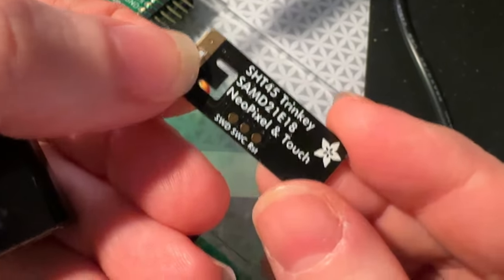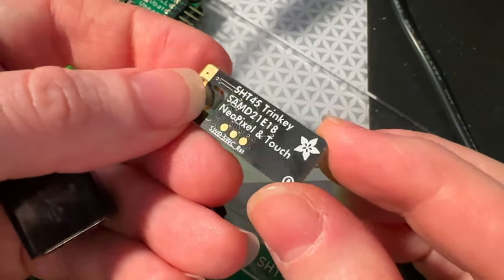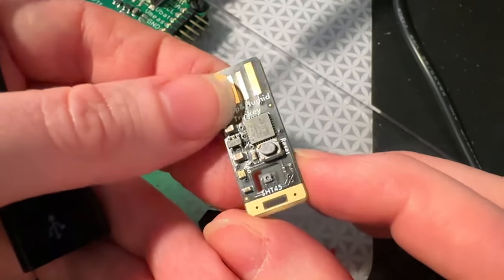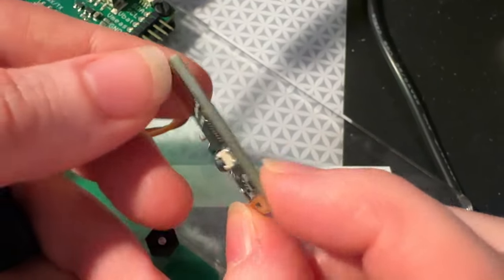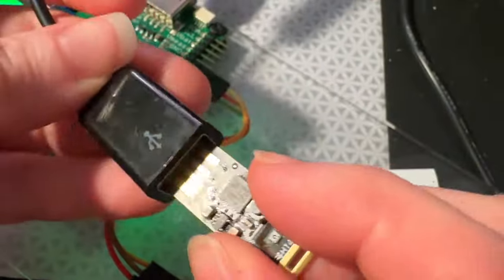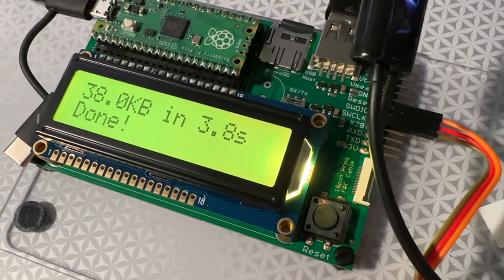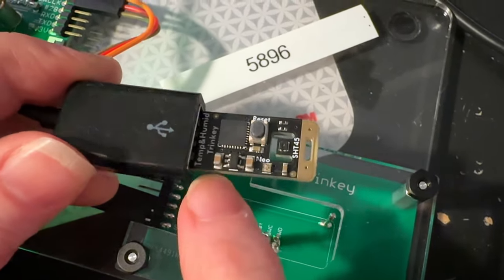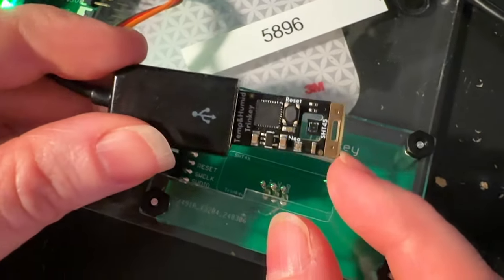More Trinkeys stocking soon - starting with SHT45 Trinkey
Back in 2021 we were on a real tear making a whole bunch of 'low cost and easy to use' USB devices called Trinkeys the idea is you could just shove it into your USB A port on a computer or laptop and get instant access to a few NeoPixels or an APDS9960 proximity sensor or a rotary encoder buuuut then there was a massive chip shortage and we couldn't get any ATSAMD21E18's which power most of the designs. welp, we have lots now. so lets keep designing Trinkeys!

This is a trinkey with an SHT45 a favorite humidity and temperature sensor! The factory code will just spit out temperature and humidity over the USB Serial port in CSV format for easy integration. there's also a neopixel and a captouch sensor. we added a U-shaped cut-out to minimize self-heating from the neopixel or samd21 chip to get the best accuracy, we'll also have a version with an SHT41 that's less expensive